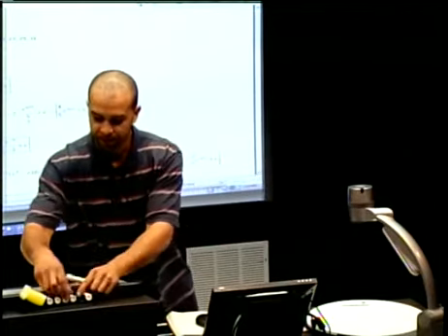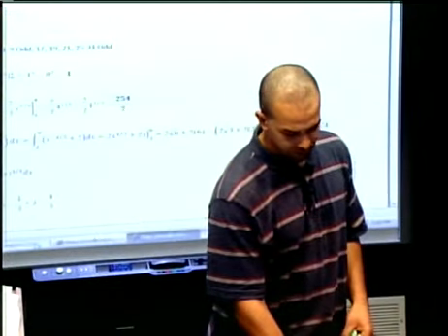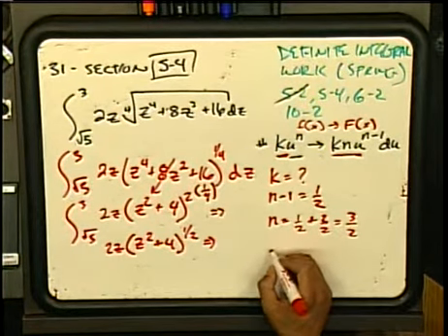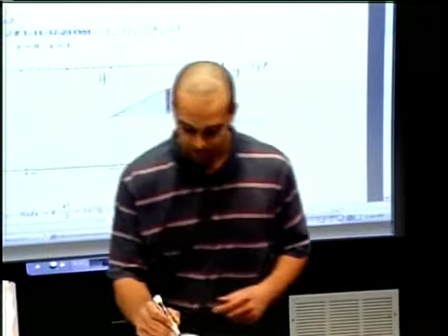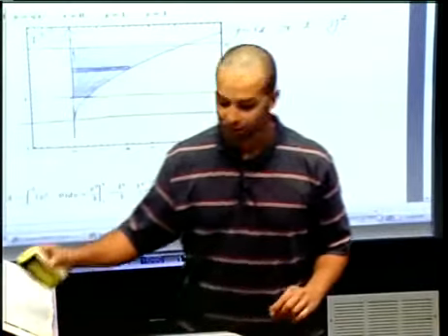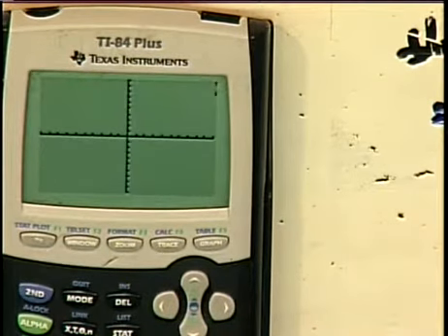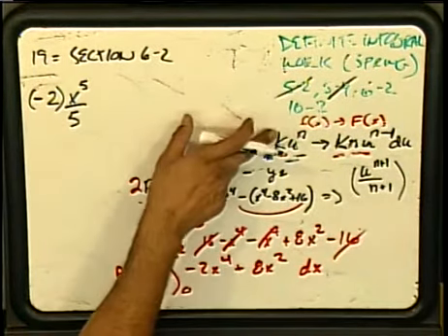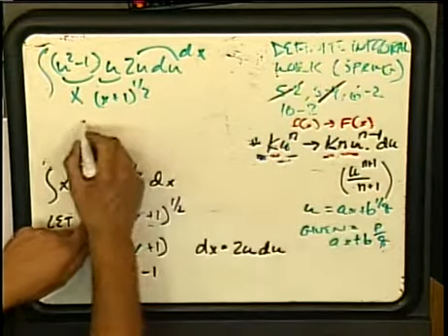MATH 1121 Session 6